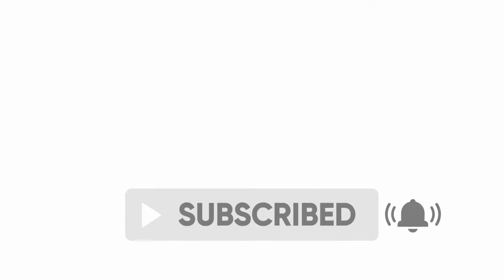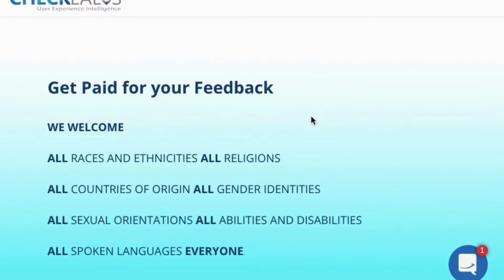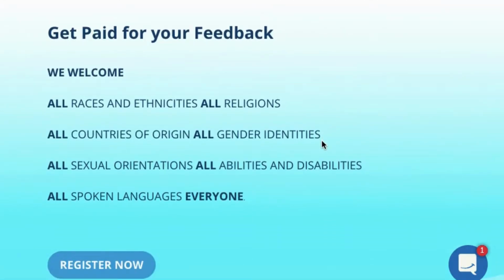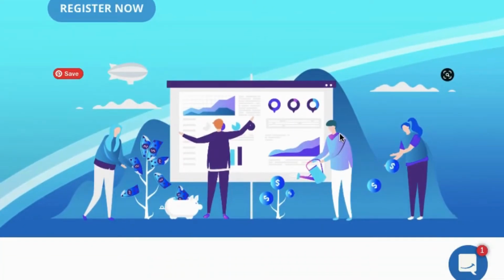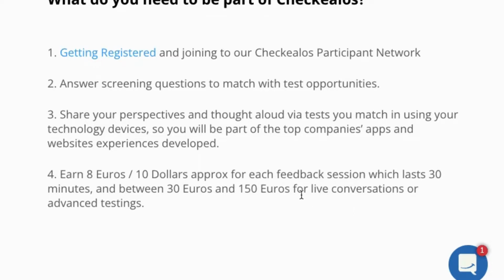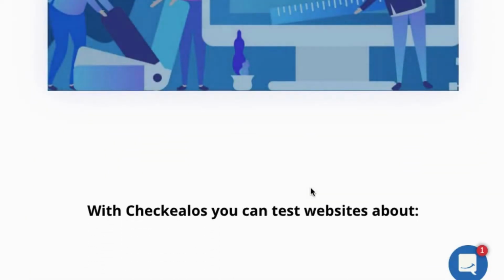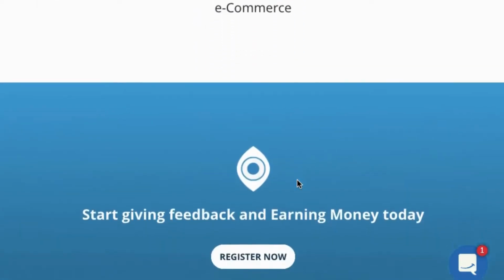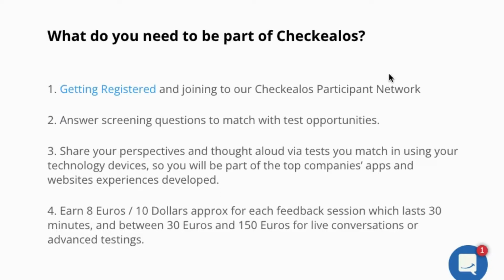Get Paid $150 Giving Feedback (Checkealos) !| Make Money Online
Do you want to get paid $150 for giving feedback?
I'm going to show you how to get paid $150 for giving feedback on a website. You don't need any skills or experience to give feedback, so it's a great opportunity for everyone to make some extra cash!

🔥 TOP MONEY HACKS: 🔥

Set & Forget App Gets Us "$1,000 Payments" Every 24 Hours!

To follow more ways to Make Money Online